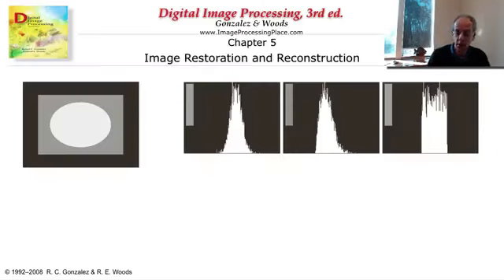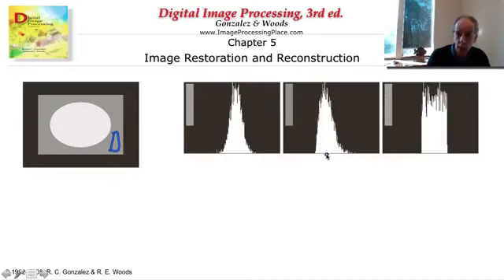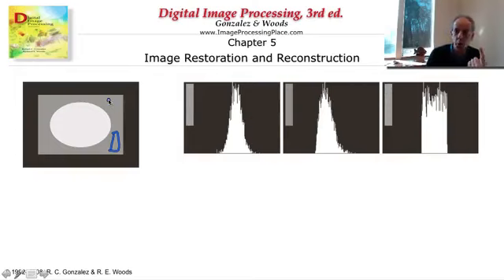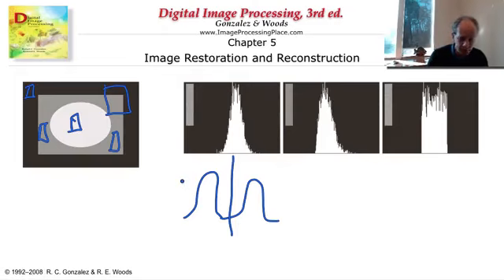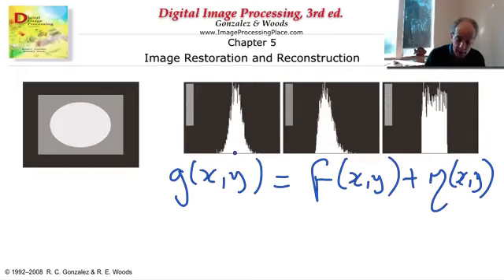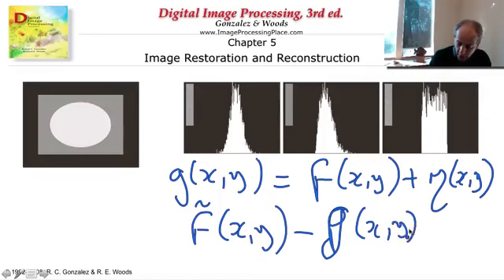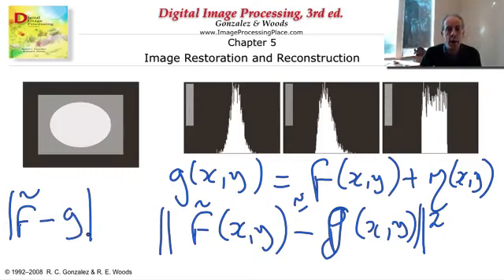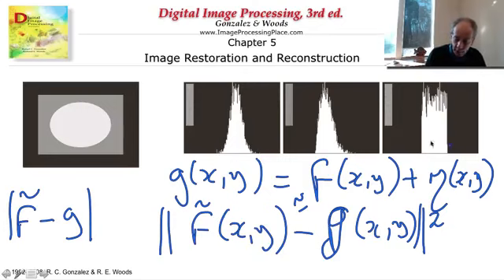5 - Estimating noise - Duration 10:41 - Optional break at 05:03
Let's see if we can use the histograms then, to basically, estimate a noise. We need to estimate both the shape of the noise, basically the function of the noise. Its Gaussian is uniform, its salt and pepper. And once we estimate that, we need to estimate actually the parameters of that. So, we're going to use the same image that we have seen before. This very simple image. And let's assume for a moment that you manage to go into a region that has only, in the original image, only one type of pixel value. So, one gray value for all the pixels there in the original image. And we see that illustrated here. If we manage to do that, then we go and plot the histogram. The distribution of pixel values for that region. For example, this would be the distribution of the pixel values. Now, when we see these, basically we can immediately guess what kind of noise is here. So, I'm going to ask you, what type of noise was added to this region that would give us this histogram check?"